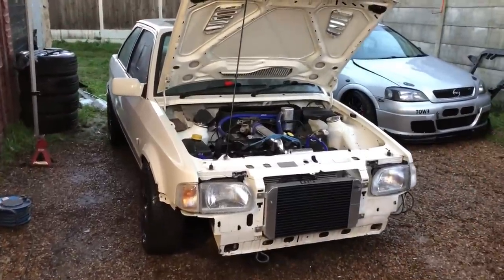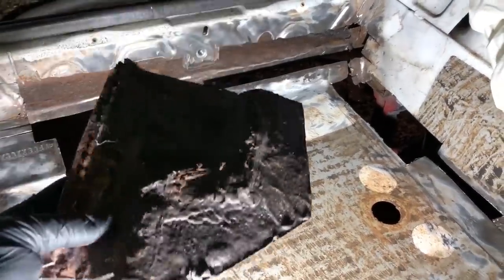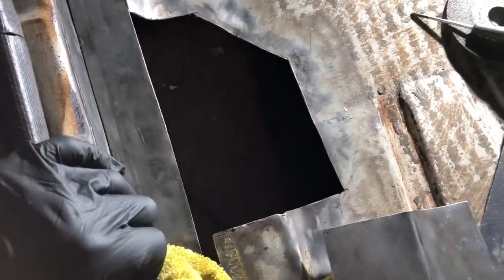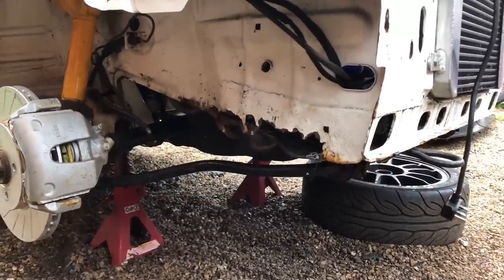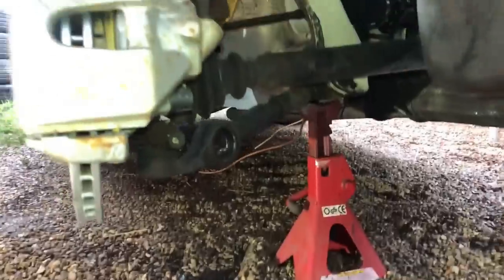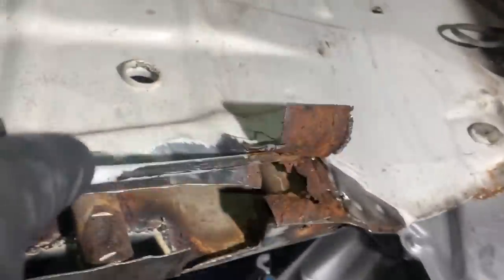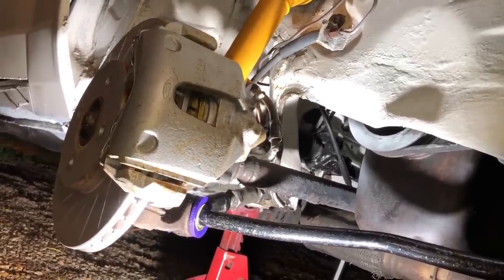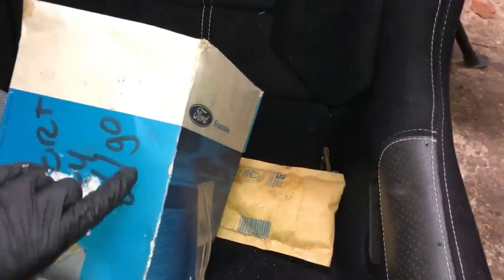RUST REPAIR & RESTORE COMPLETE! Ford Escort Rs Turbo S2 Cosworth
The restore of the Cosworth Efi ford escort rs turbo continues, all rust have now been cut away and welded in new fresh metal. New upgrades are being found and bought all the time.